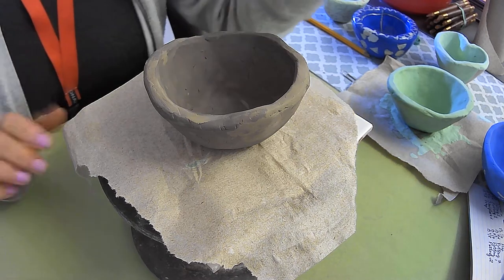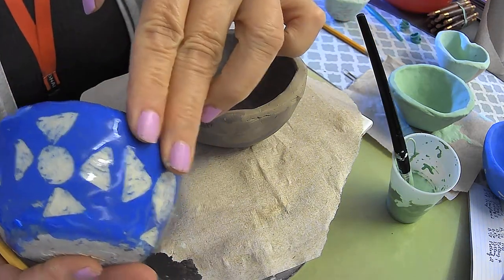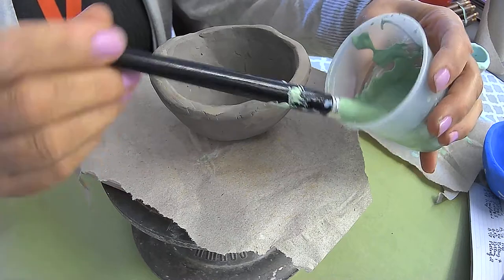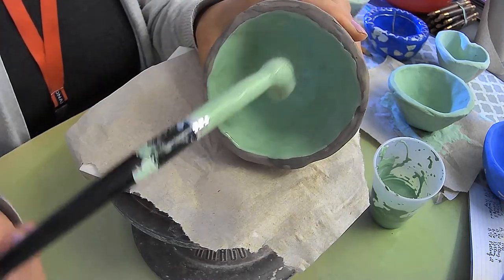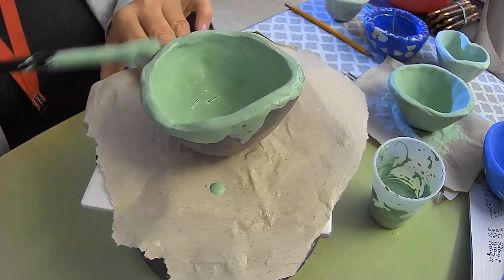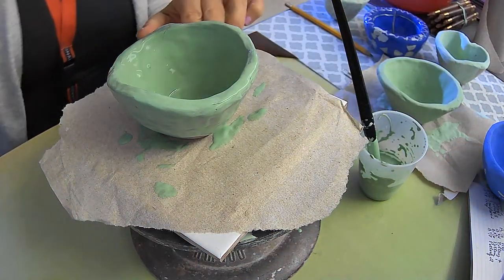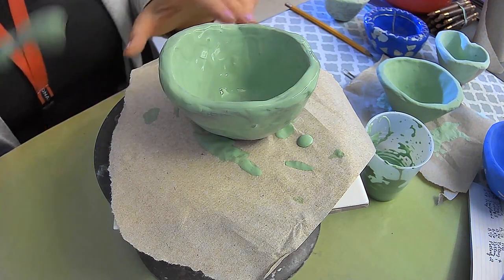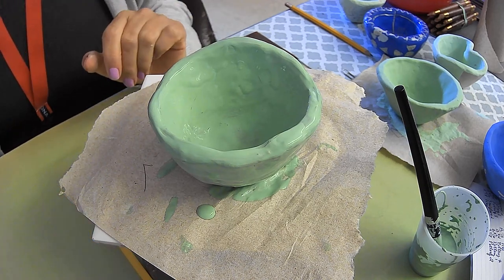How to apply colored slip underglaze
This video demonstrates how to apply colored slip/underglaze to your pottery.